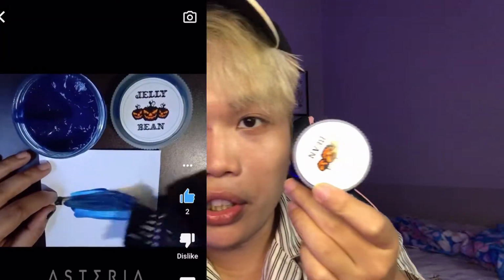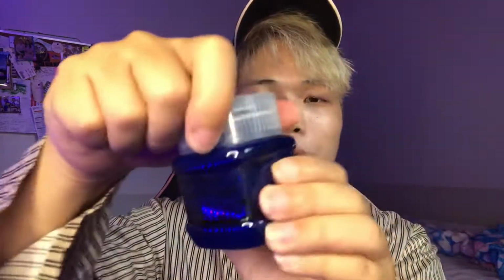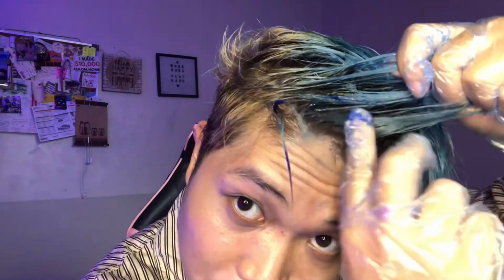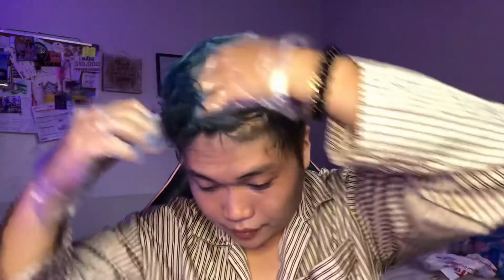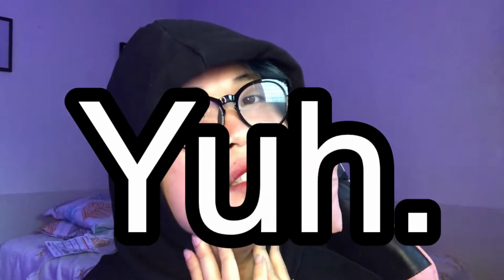TURNING MY HAIR BLUE - (FOR ONLY 150 PHP) | Asteria Semi-Permanent Hairdye (Jelly Bean)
Kjakerz here. Here is just a vlog about a new hair dye I found online. I've been using Manic Panic which costs around 700-900php and this hair dye but this LOCALLY made hair dye is definitely a game-changer. Just for 150php I get the same result!

Presenting Asteria SEMI-PERMANENT Hair dye